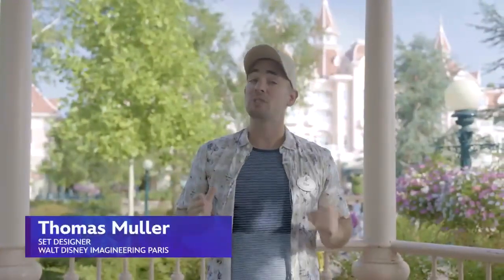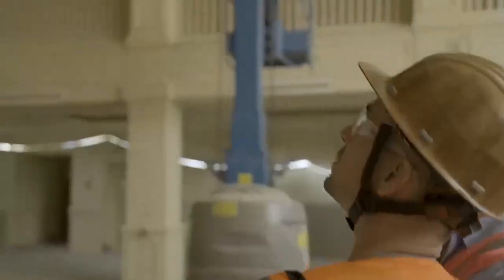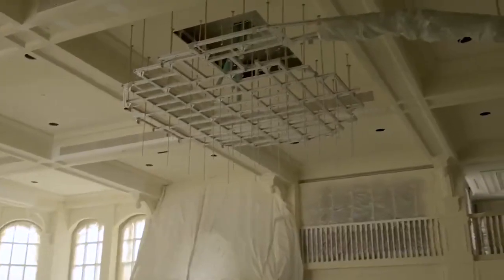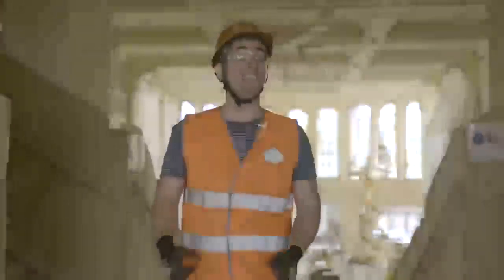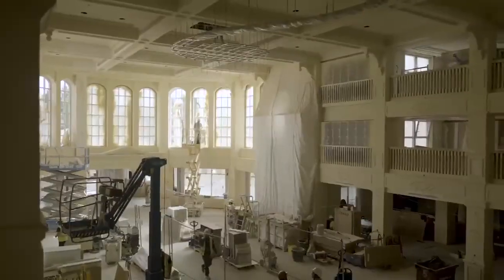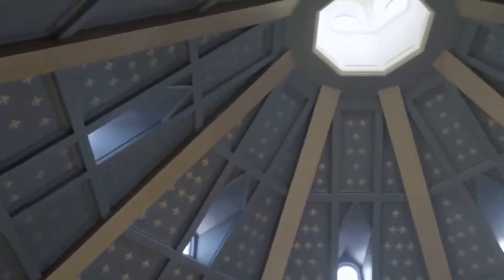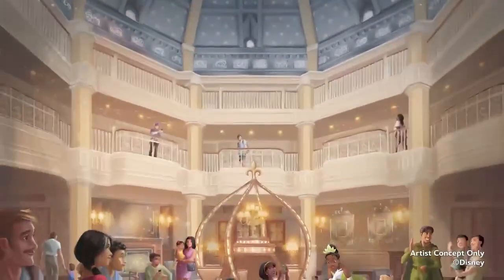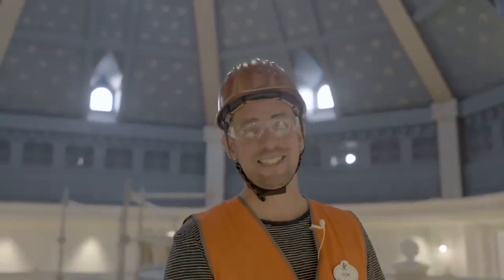Disneyland Hotel at Disneyland Paris - Destination D23 2023 Update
This is an update of the Disneyland Hotel at Disneyland Paris which is currently being renovated for a projected opening in 2024.